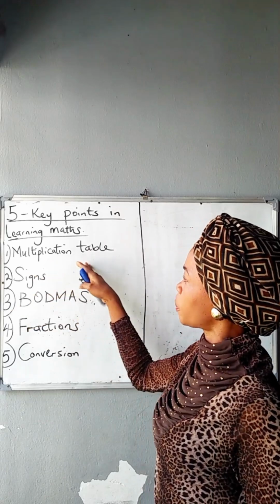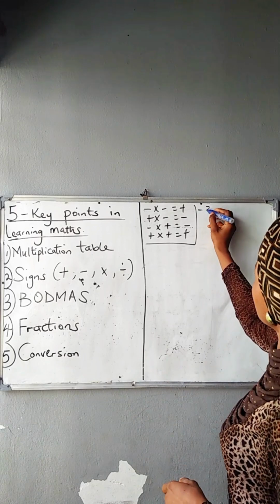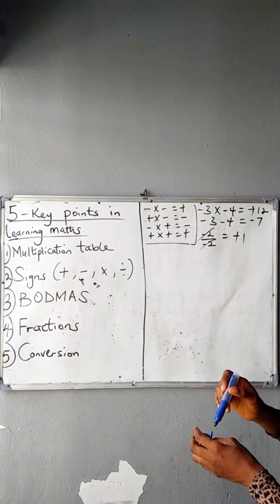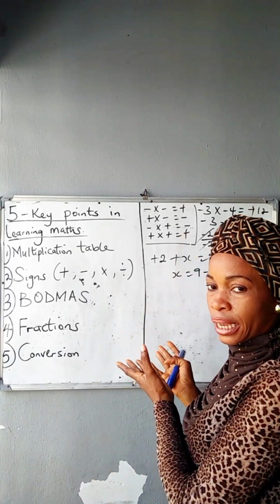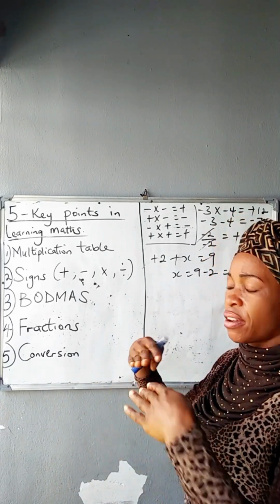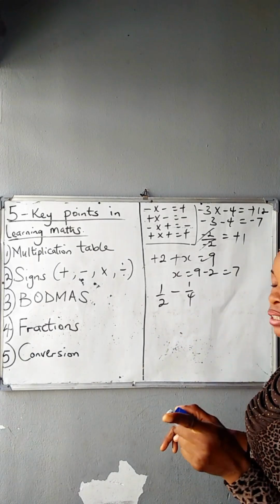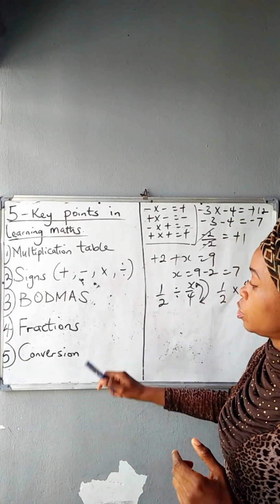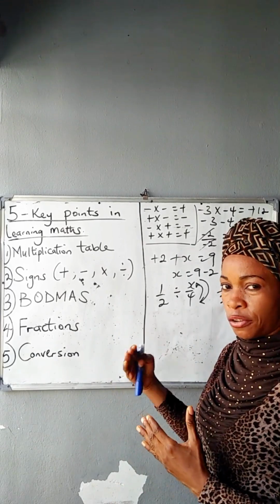5 Key points in learning maths